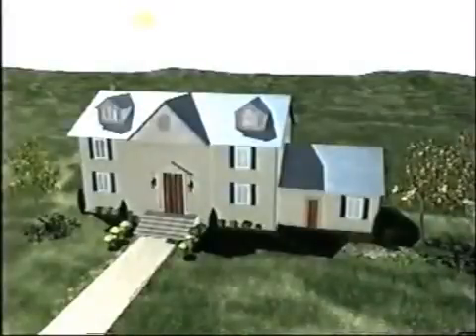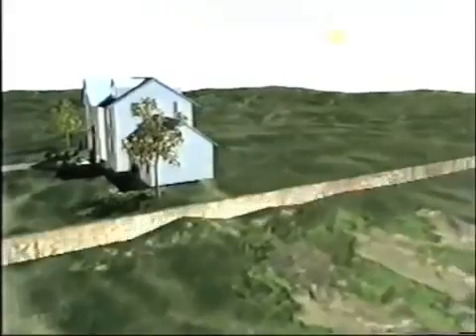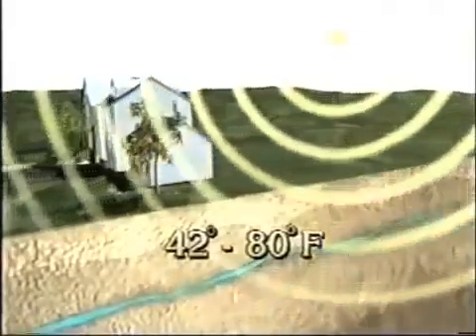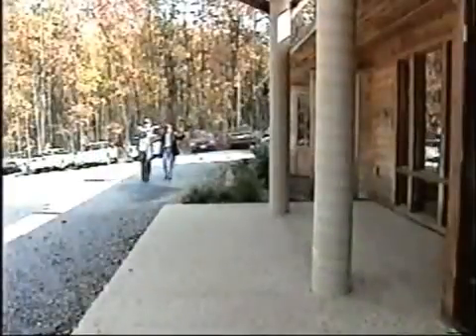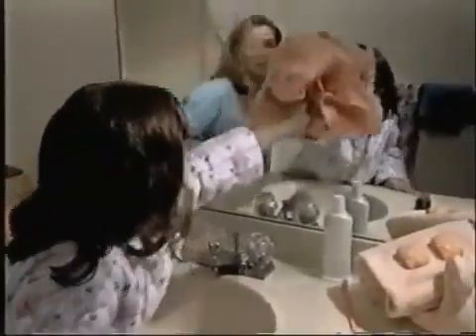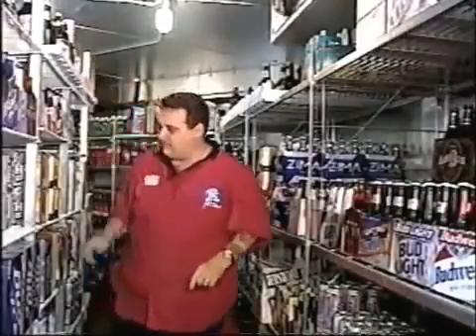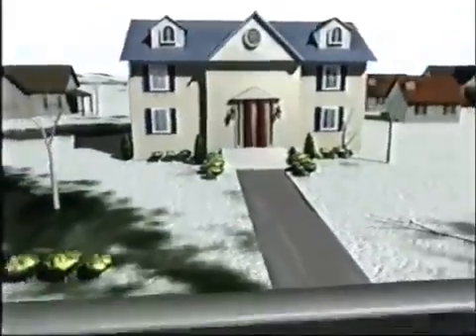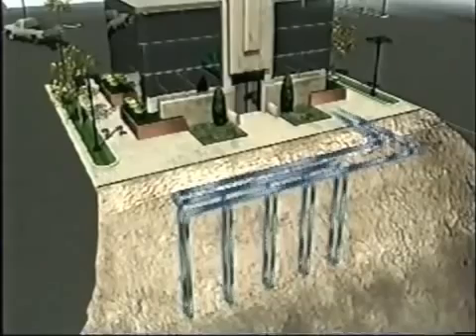Explanation of Geothermal Ground Source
A geothermal heat pump or ground source heat pump (GSHP) is a central heating and/or cooling system that transfers heat to or from the ground.